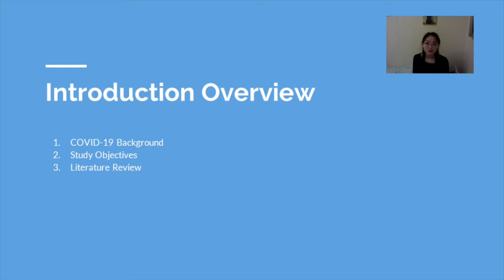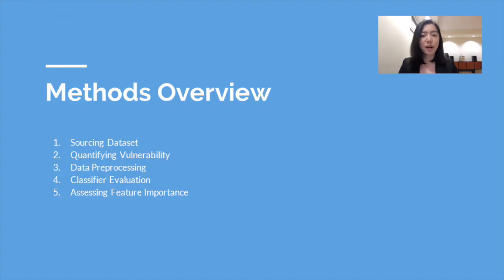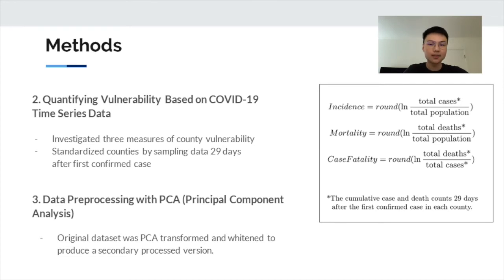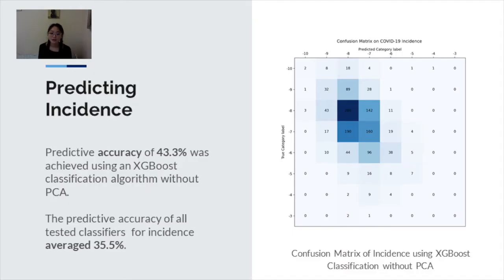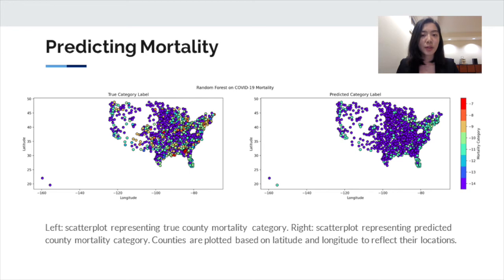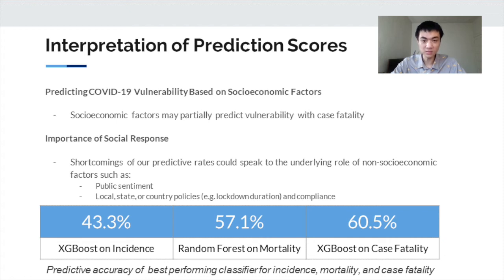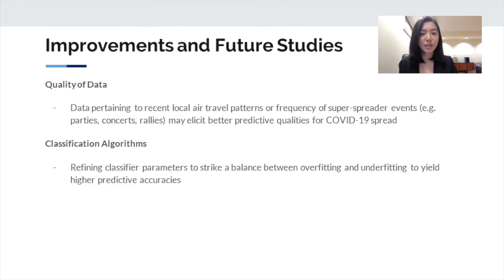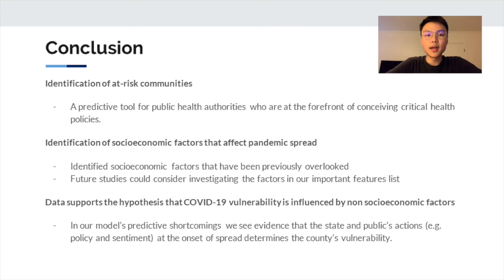Big Data Day 2020: Leveraging Machine Learning Methods to Predict COVID-19 Vulnerability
Submitted for STEM Fellowship's Big Data Day

Full Title: Leveraging Machine Learning Methods to Predict COVID-19 Vulnerability in U.S. Counties Based on Socioeconomic Factors

Abstract
As COVID-19 gained pandemic status, the number of confirmed cases in the United States surpassed that of all other countries. Although the virus spread throughout the U.S., not all areas were affected equally. This retrospective study aims to explore these inequalities through pre-pandemic socioeconomic characteristics by creating a predictive model for COVID-19 vulnerability at the county level. A total of 103 features of socioeconomic data for 2610 U.S. counties (out of a total of 3007) were sourced from various online databases such as the U.S. Census Bureau, the U.S. Department of Agriculture, and the Association of American Medical Colleges. Additionally, to quantify each county’s COVID-19 vulnerability, we defined three custom measures: incidence, mortality, and case fatality. These measurements were calculated using case and death data taken 29 days after each county’s first case. Machine learning classification algorithms, including random forest, neural network, and XGBoost, were then used to predict the incidence, mortality, and case fatality of US counties. Our analysis revealed that we can accurately predict a county’s COVID-19 incidence with ~43.3% accuracy, mortality with ~57.1% accuracy, and case fatality with ~60.5% accuracy. A list of important features was extracted using a built-in XGBoost function for each vulnerability measure (incidence, mortality, and case fatality). Many of these features are typically associated with pandemic spread (e.g. population density and medical infrastructure), while other features were unexpected (e.g. education) and warrant further studies to identify their role in disease propagation. Furthermore, the difficulties our model experienced supports the notion that region specific policies play an important role in successfully mitigating this crisis. The moderate success achieved in this study proves the feasibility of using classifiers as a pandemic preparedness evaluation tool.